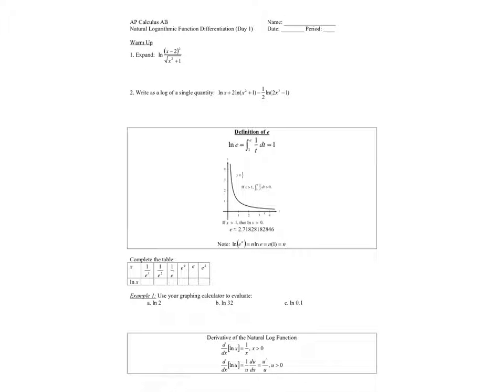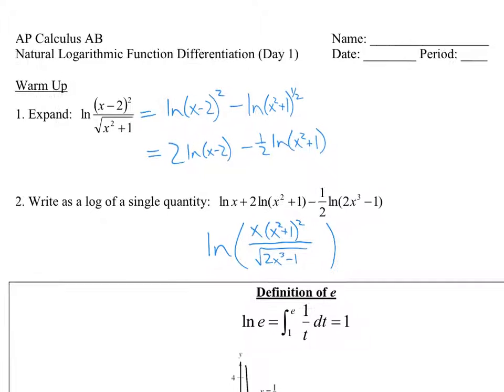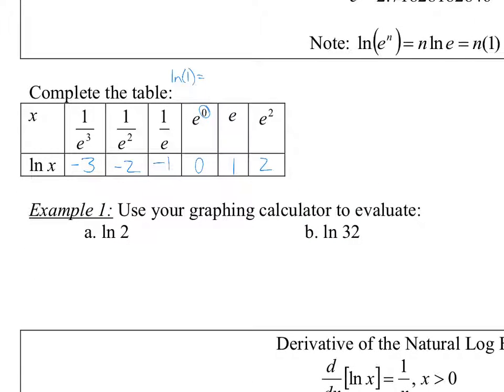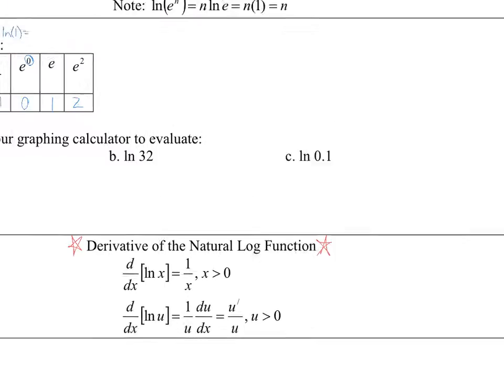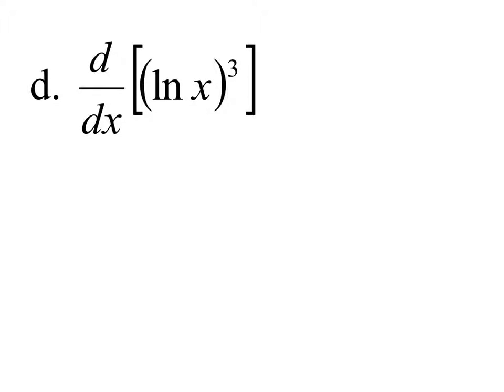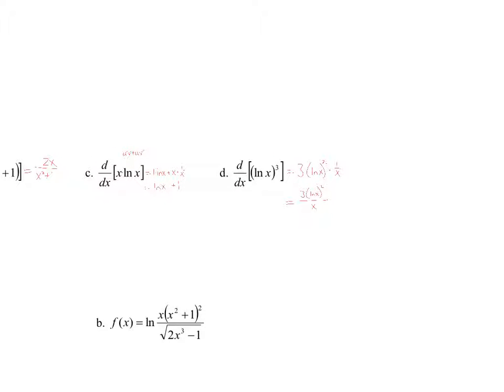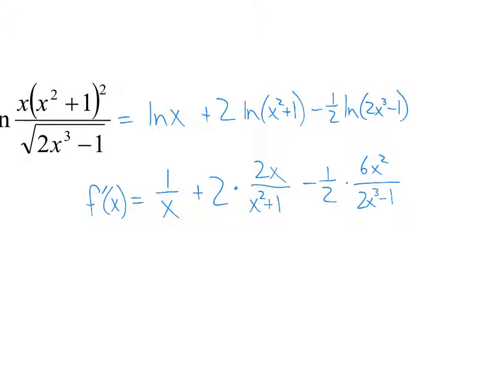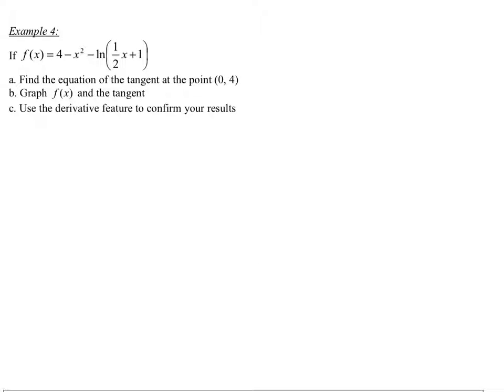AP Calc AB L58-Natural Log Function Differentiation Day 1